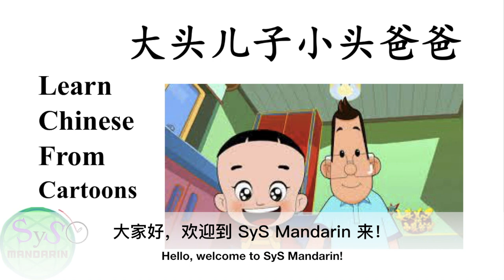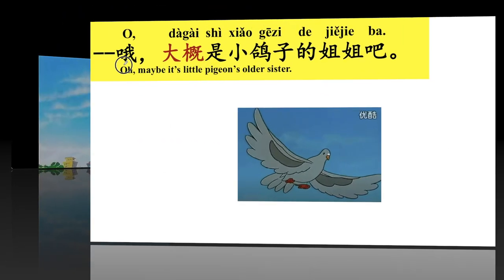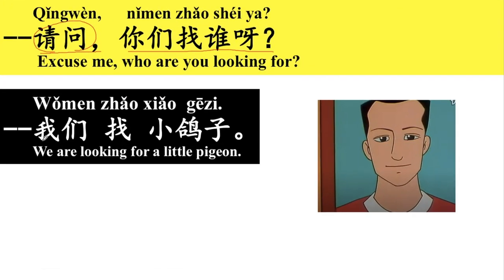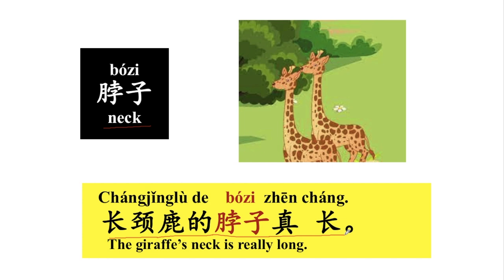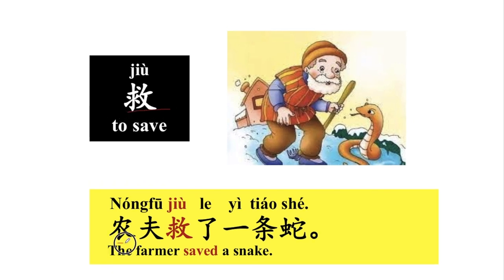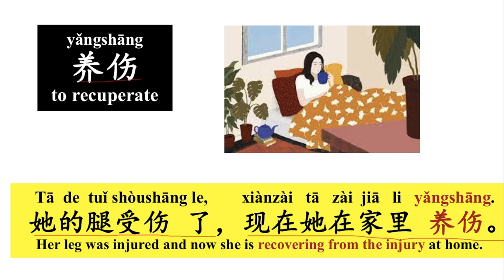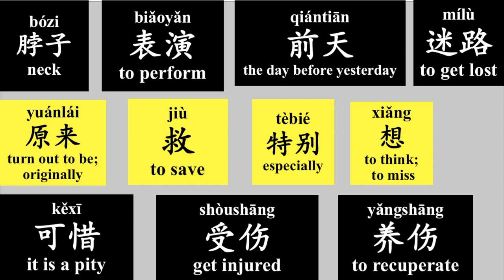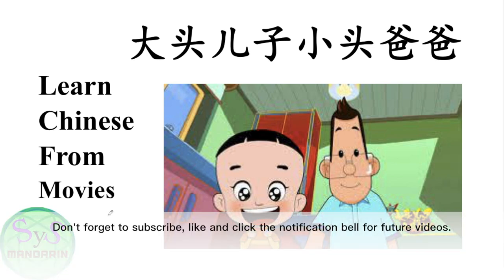378 Learn Chinese Cartoon | 大头儿子小头爸爸 | Big-headed son and small-headed dad| Little pigeon| #2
At SyS Mandarin, our goal is to provide high-quality and video-based learning materials and courses accompanied by PDFs and MP3s that will assist you in learning Mandarin Chinese from the beginning to an advanced level systematically.

to get FREE PDF of 1000 Chinese Frequency Words 1-10 to join SyS Mandarin email list for any news from SyS Mandarin and any video uploads from SyS Mandarin YouTube channel.

Please go to SyS Mandarin YouTube Channel to check out the playlists on the channel to learn Chinese through stories, songs, movies, TV shows, speeches, diaries, tongue twisters, etc.
We also have playlists of introductory Chinese, intermediate Chinese and advanced Chinese on SyS Mandarin YouTube channel.